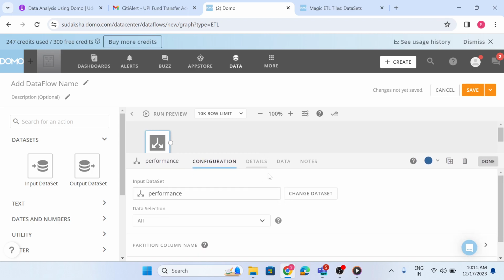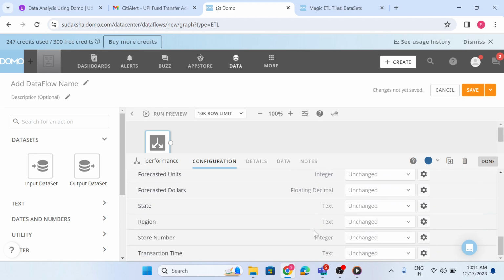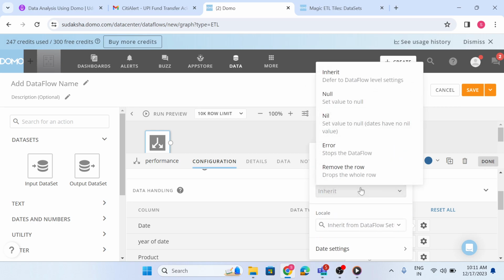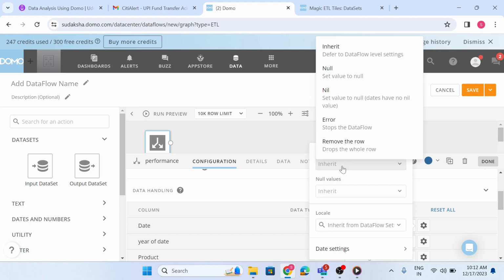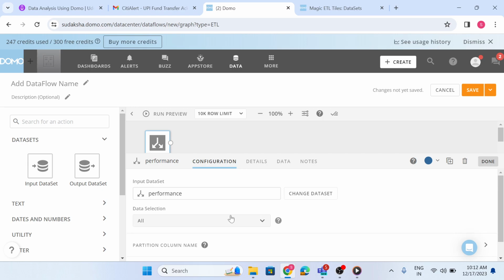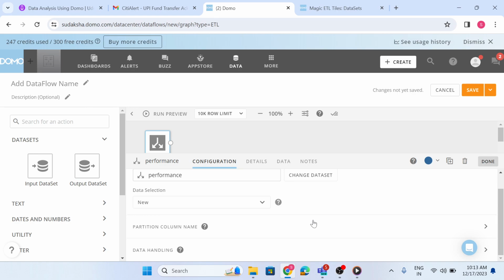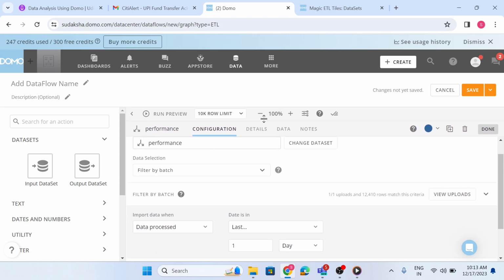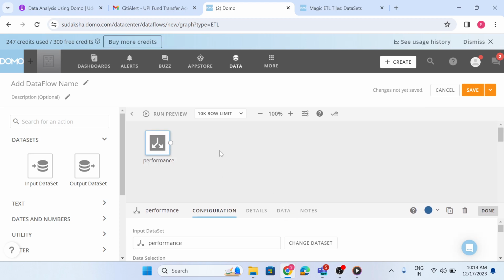Input Data set Selection Domo ETL